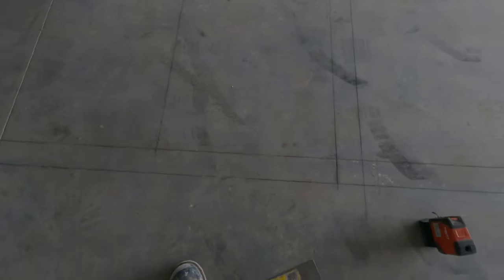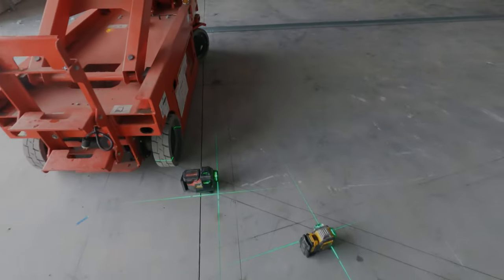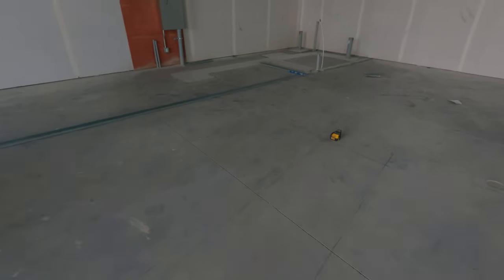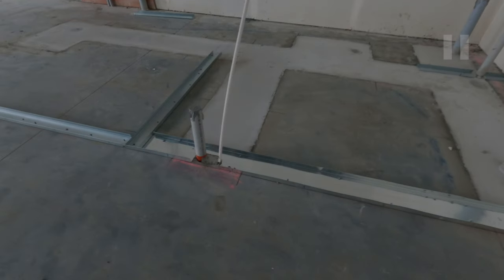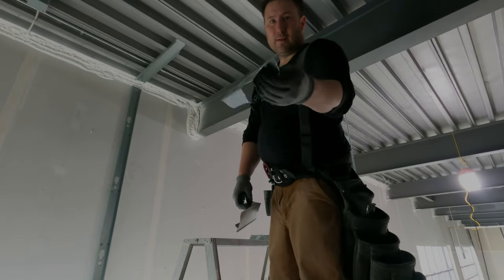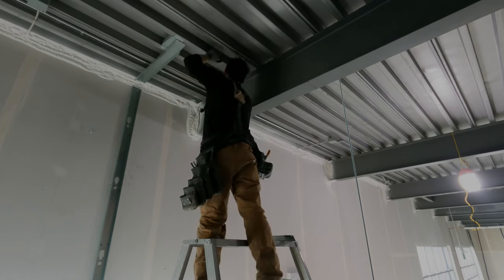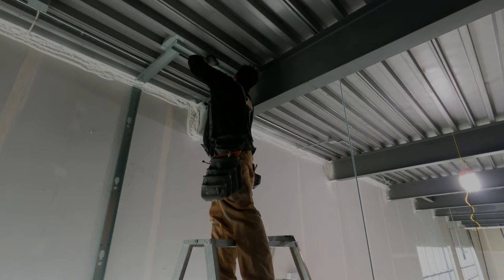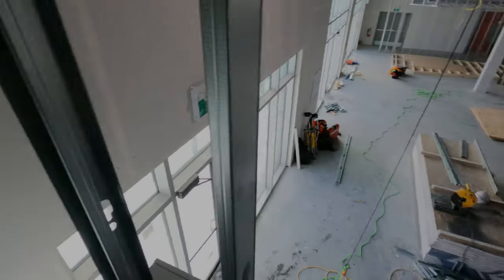Metal Stud Framing & Jigs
Metal stud framing tips and tricks. 🚧 Wanna See More?

🚧 Wanna See More?

*WAIT! WHAT?*
Need further assistance or training right now? I have a new partner called Paltap.io were you can video call me directly and I will answer if I am available.

✅ Coming to Android Soon!

🐱‍👤Construction & Content Creator gear & tool recommendations

💥Schedule

Currently I am trying to get at least one video out a week and Live EVERY SUNDAY!

Chris Konkle.